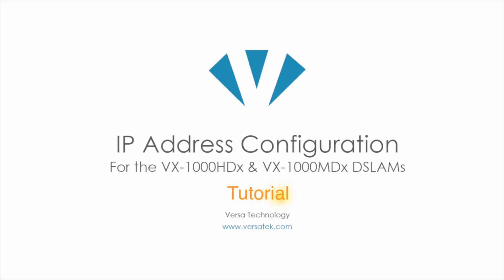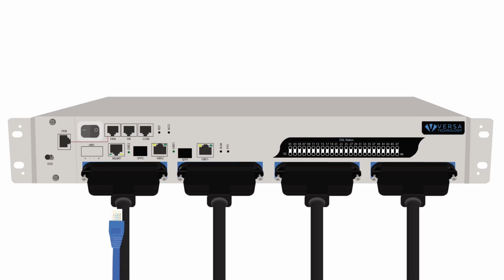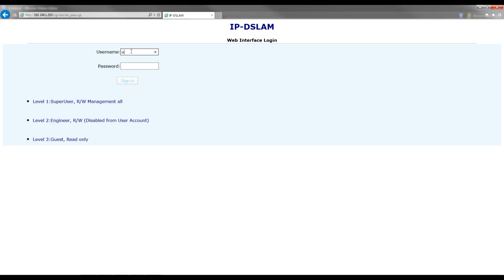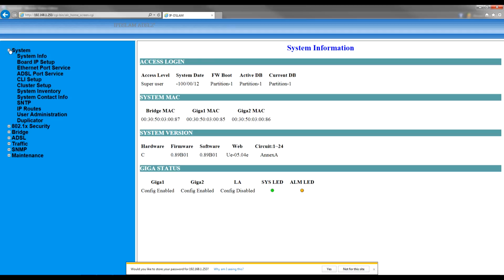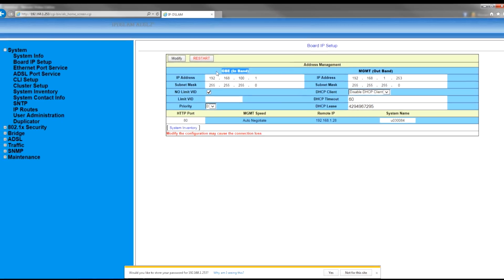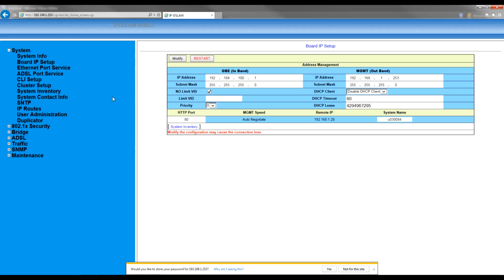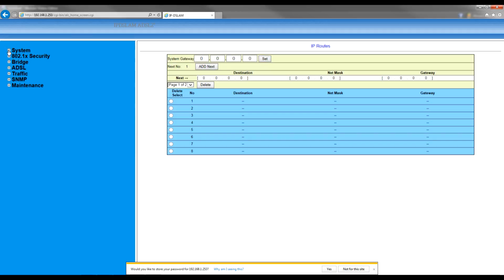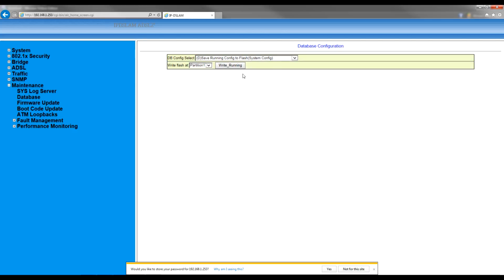IP Address Configuration | VX-1000HDx & VX-1000MDx | Versa Technology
Find out how to change the IP Address of your VX-1000HDx or VX-1000MDx DSLAM!

Follow this step-by-step video on how to set up the IP address on the VX-1000HDx or VX-1000MDx DSLAM by Versa Technology.